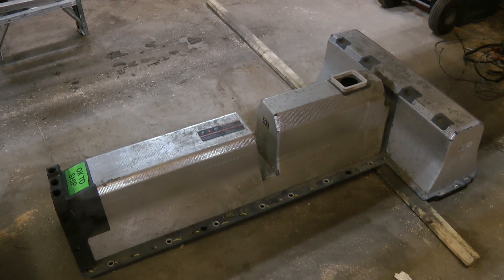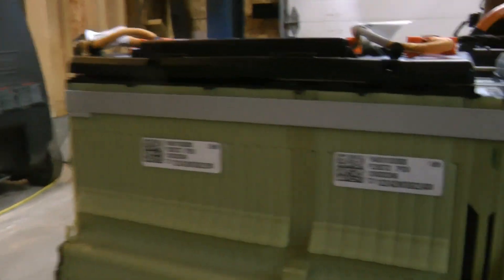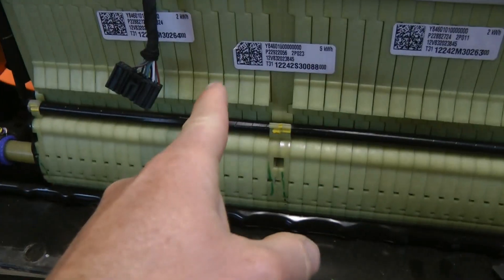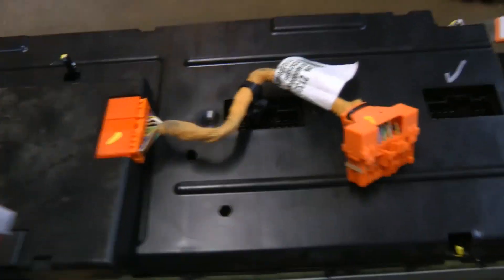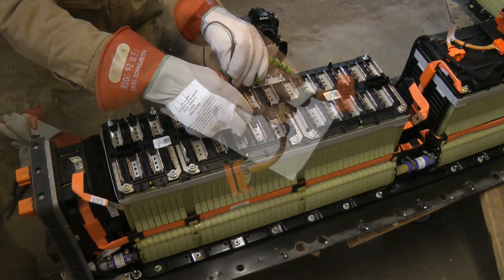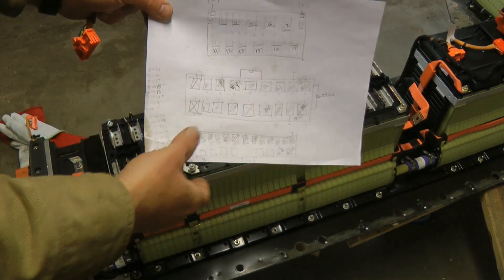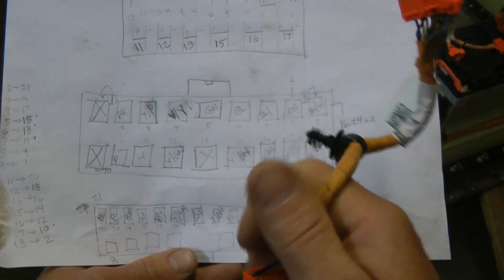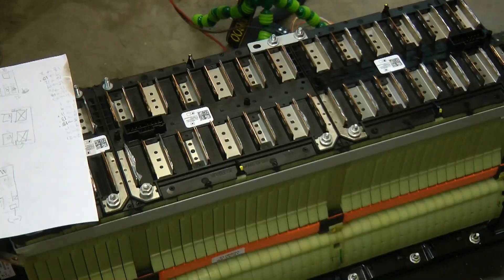2013 Chevy Volt Battery BMS Pinout Diagram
This is how I created a crude pinout diagram to show where each wire from a Volt battery modual goes. I hope to monitor each of the 12 cells in each modual, but I am not quite there yet.